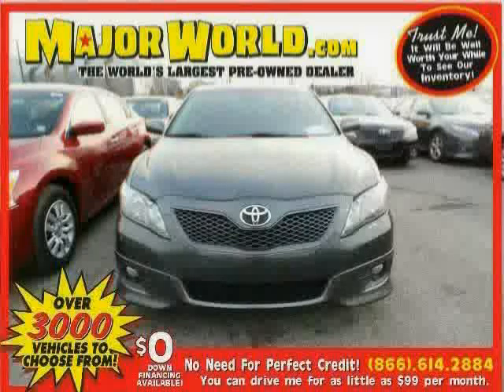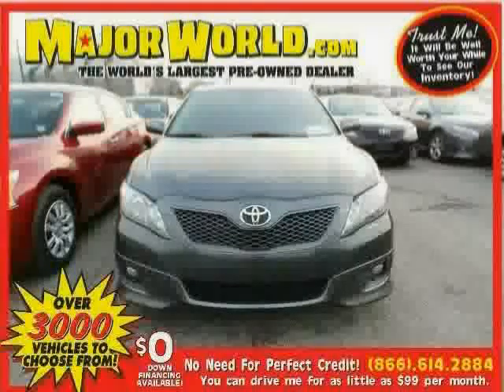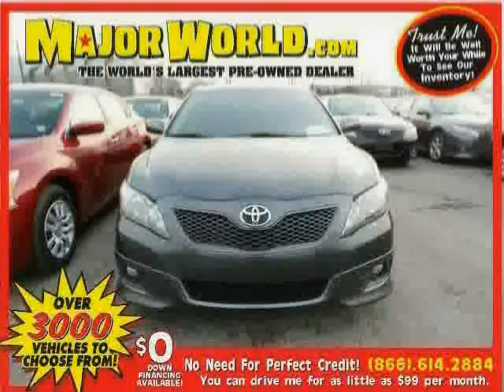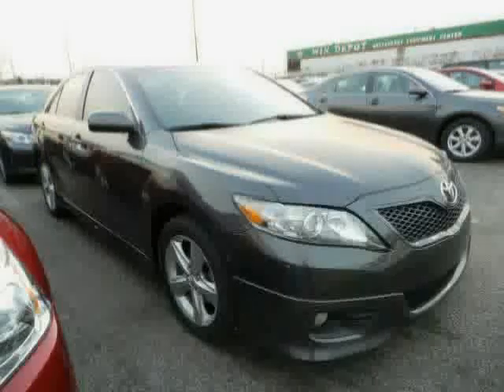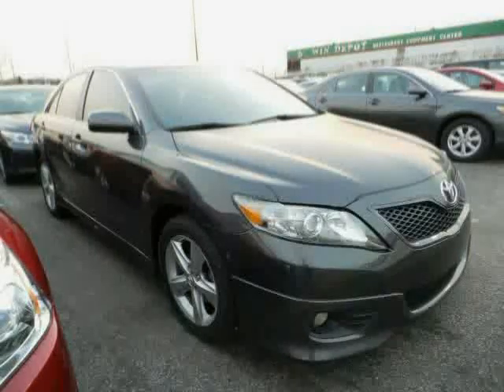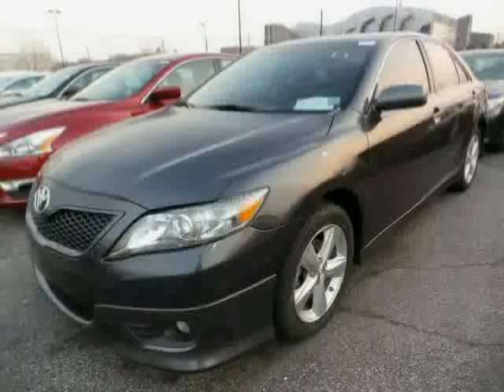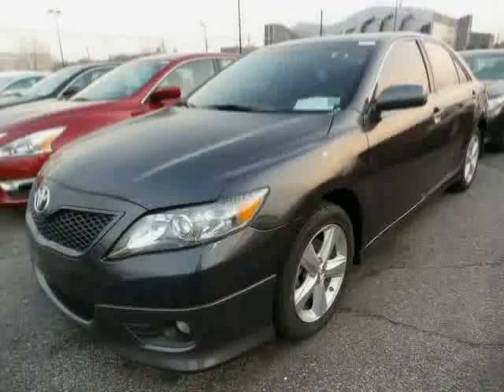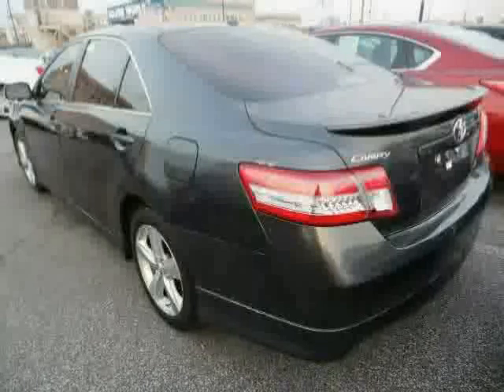used Toyota Camry NY New York 2011 located in Long Island City at Major World